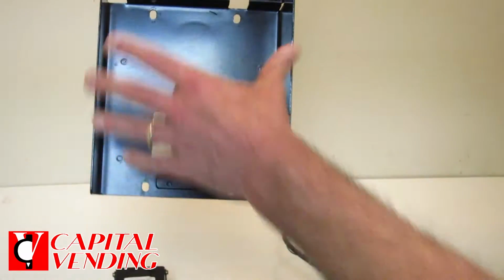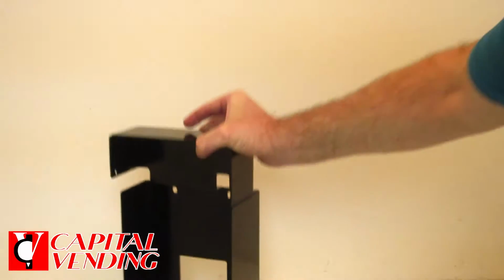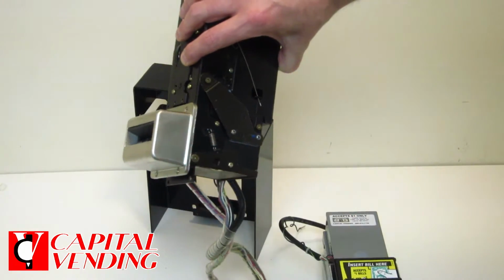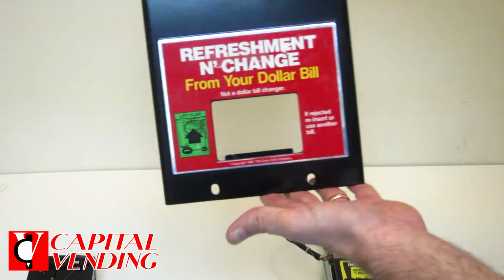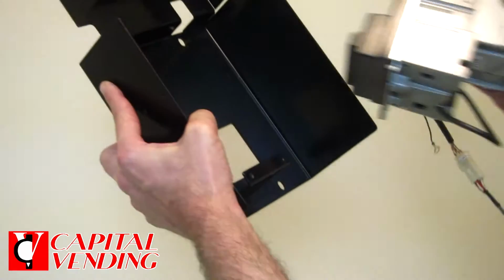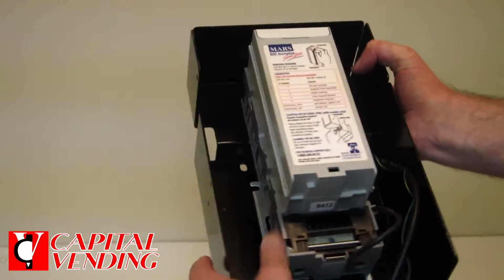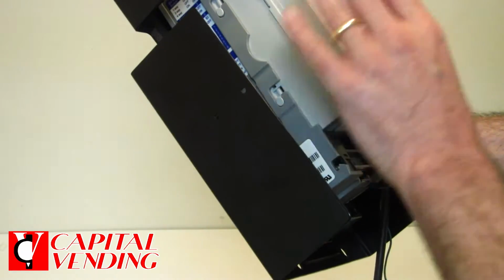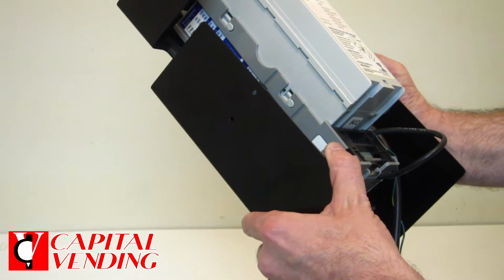Upgrading Maka Conlux NB/NB2 Validators with "Lips Mask" to an MEI Series 2000 / Coinco Vantage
Some snack and soda machines are configured in a way that a validator with a standard mask is not easily installed.  If your machine has a Maka Conlux validator with "lips mask" this set up is the solution for upgrading the machine.